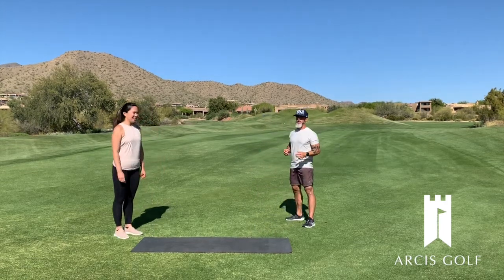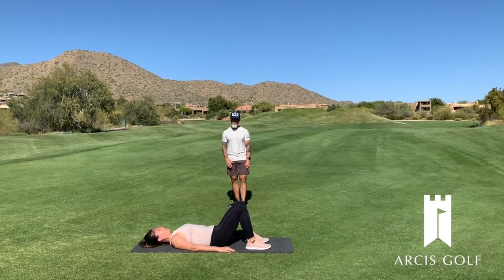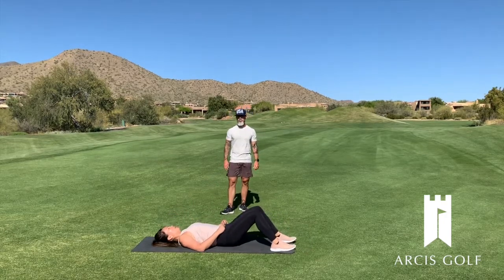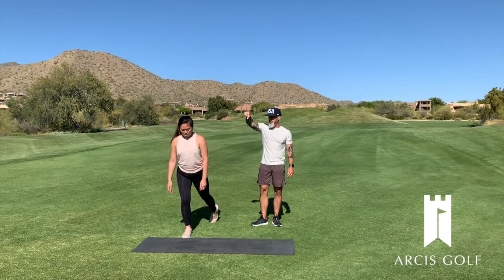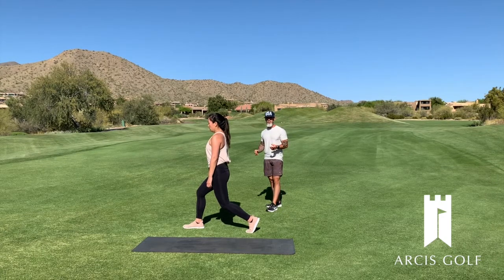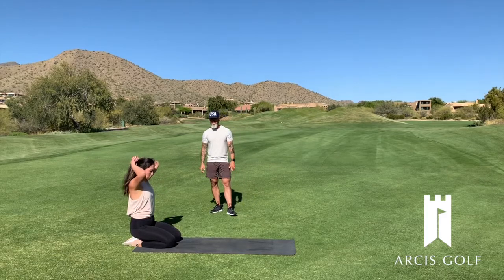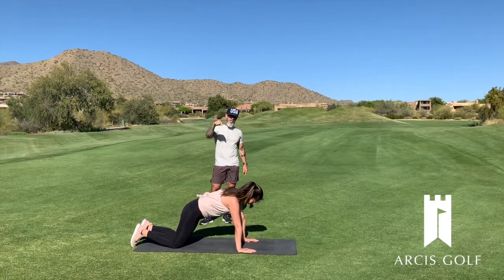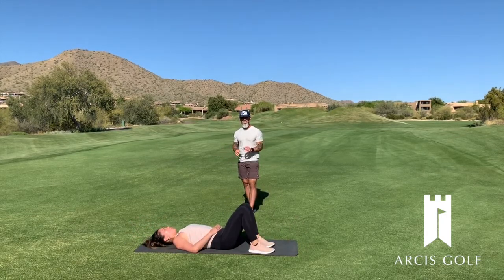AG Advanced Movement Class 5 4 2020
Join Brandon Harris from PFS for an advance movement workout that will get your heart rate up as you move through the various movements. No equipment needed for this workout.